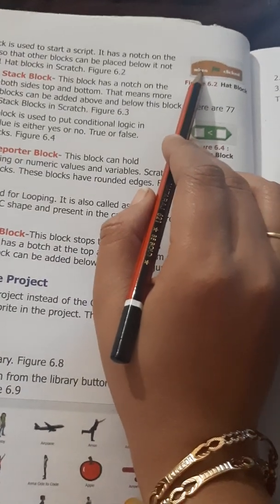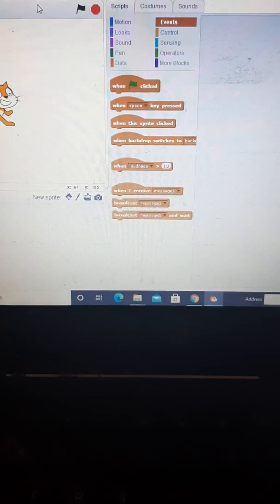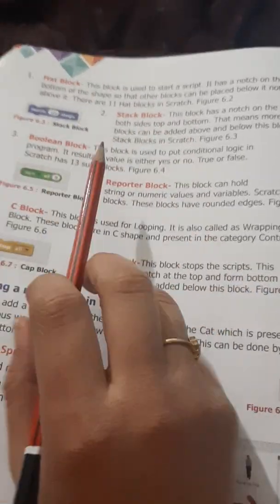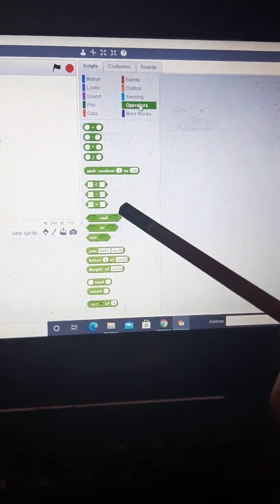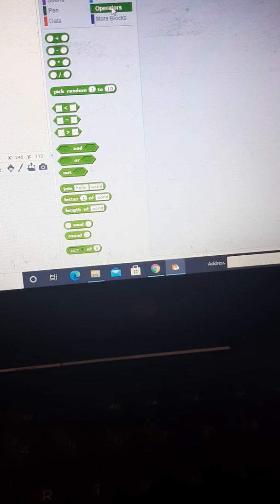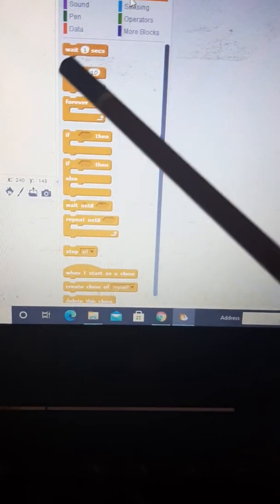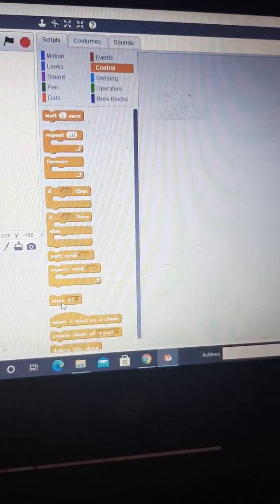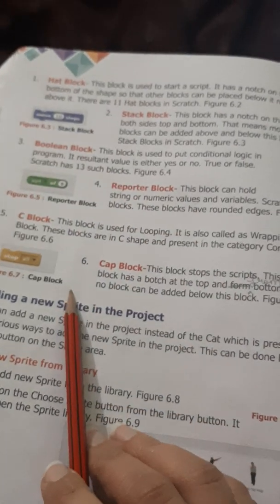Scratch Programming - Types of Blocks